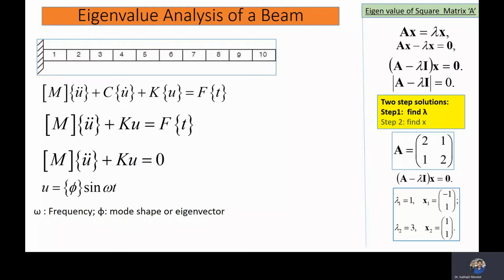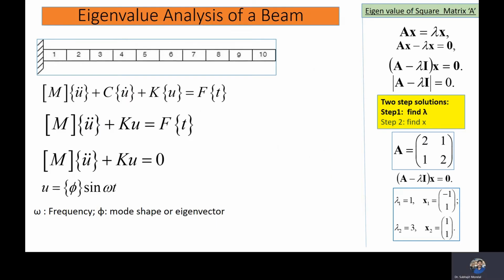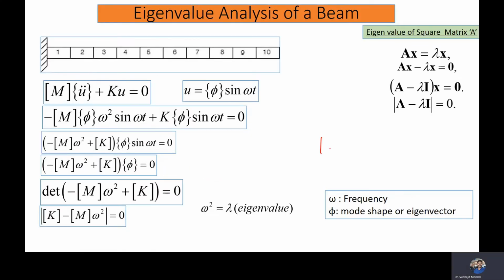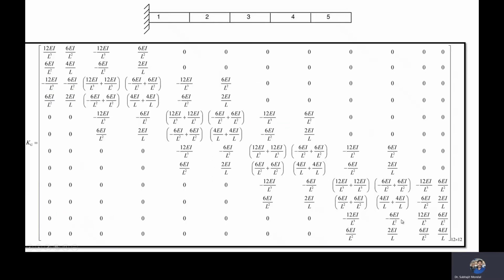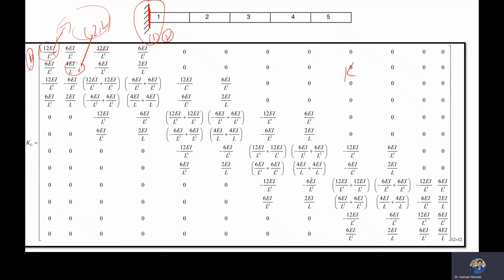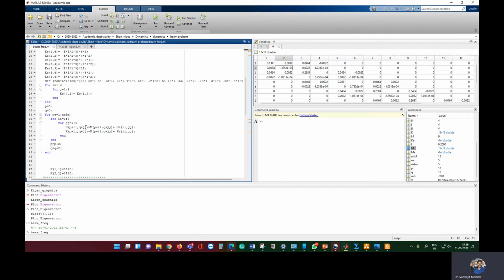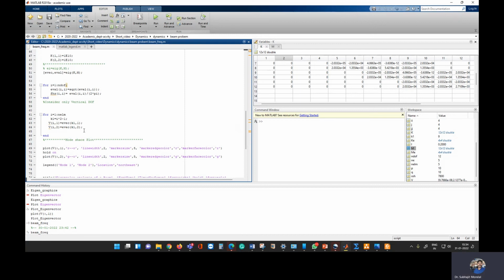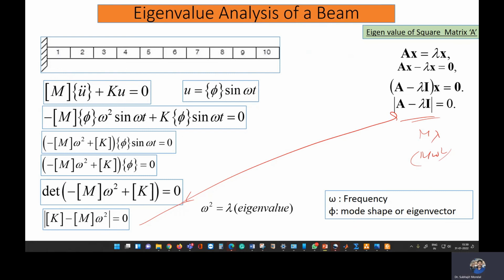MATLAB : Modal Analysis (Eigenvalue Analysis/Free Vibration Analysis) of beam: Theory and Coding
% MATLAB CODE:  Frequency and Mode shape of a beam (Cantilever Beam)
clc
clear all

nelm=10;
ndof= 2*nelm+2;
M(ndof,ndof)=0.0;
K(ndof,ndof)=0.0;

roh=7800;
b=39E-3;
d=5.933E-3;
A= b*d;
E=2E11; %(N/mm^2)
 I=6.7772E-10; %(mm^4)
 l=1.0/nelm;
 Ke(1,1)= (E*I/l^3)*12;
 Ke(1,2)= (E*I/l^3)*6*l;
 Ke(1,3)= (E*I/l^3)*(-12);
 Ke(1,4)= (E*I/l^3)*6*l;
 Ke(2,2)= (E*I/l^3)*4*l^2;
 Ke(2,3)= (E*I/l^3)*(-6*l);
 Ke(2,4)= (E*I/l^3)*(2*l^2);
 Ke(3,3)= (E*I/l^3)*12;
 Ke(3,4)= (E*I/l^3)*(-6*l);
 Ke(4,4)= (E*I/l^3)*(4*l^2);
 Me= (roh*A*l/420)*[156 22*l 54 -13*l; 22*l 4*l^2 13*l -3*l^2; 54 13*l 156 -22*l; -13*l -3*l^2 -22*l 4*l^2] ;
 for i=1:4
     for j=1:4
         Ke(j,i)= Ke(i,j);
     end
 end
 p=0;
 q=0;
 for ne=1:nelm
    for ii=1:4
        for jj=1:4
            M(p+ii,q+jj)=M(p+ii,q+jj)+ Me(ii,jj);
            K(p+ii,q+jj)=K(p+ii,q+jj)+ Ke(ii,jj);
         end
    end
    p=p+2;
    q=q+2;
 end

    K(1,1)=1E10;
    K(2,2)=1E10;
% ei=eig(K,M);
[evec,eval]=eig(K,M);

for i=1:ndof;
    eval(i,i)=sqrt(eval(i,i));
    fhz(i,i)= eval(i,i)/(2*pi);
end
%Consider only Vertical DOF

for i=1:nelm
    k1=i*2-1;
   V(i,1)=evec(k1,1);
   V(i,2)=evec(k1,2);

end
% Mode shaoe Plot

plot(V(:,1),'r--o', 'linewidth',2, 'markersize',5, 'markeredgecolor','r','markerfacecolor','r')
hold on
plot(V(:,2),'g--o', 'linewidth',2, 'markersize',5, 'markeredgecolor','g','markerfacecolor','g')

legend({'Mode 1', 'Mode 2'},'Location','northeast')

title('Eigenvalue analysis of a Beam', 'FontName','TimesNewRoman','fontweight','bold','fontangle',...
'italic','fontsize',16,'color','b')

% Similar for the case of Xlabel
xlabel('Node Number', 'FontName','TimesNewRoman','fontweight','bold','fontangle',...
'italic','fontsize',16,'color','k')

% Similar for the case of Ylabel
ylabel('Magnitude', 'FontName','TimesNewRoman','fontweight','bold','fontangle',...
'italic','fontsize',16,'color','k')

hold off